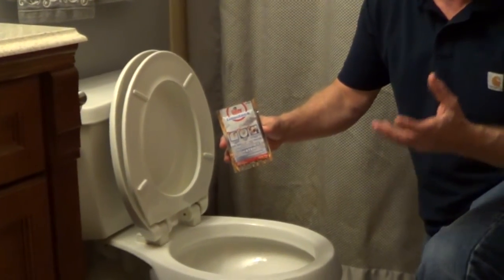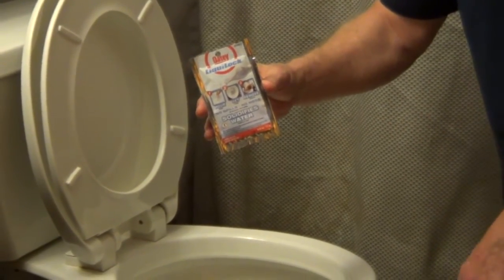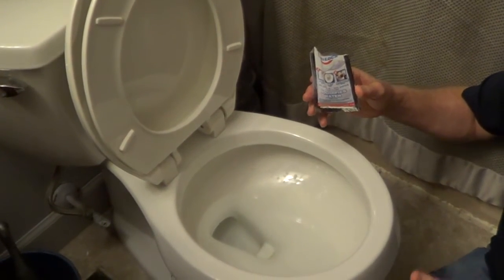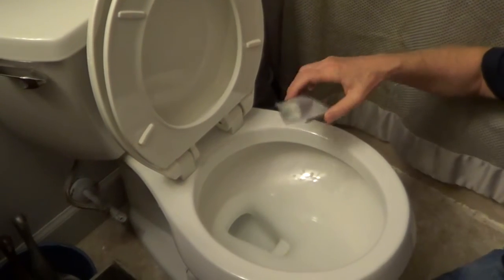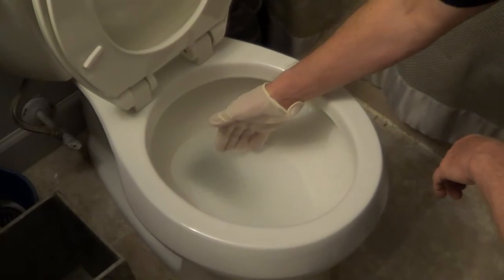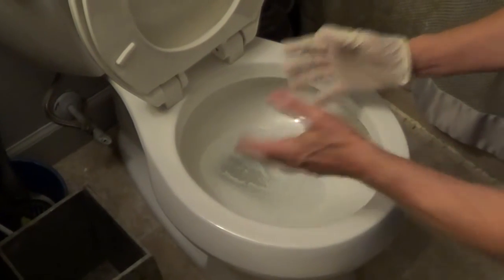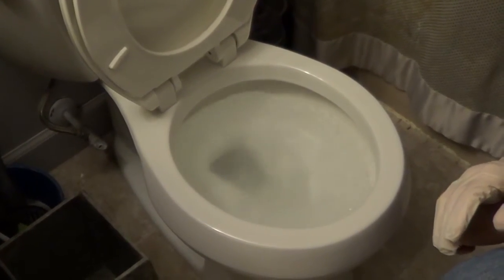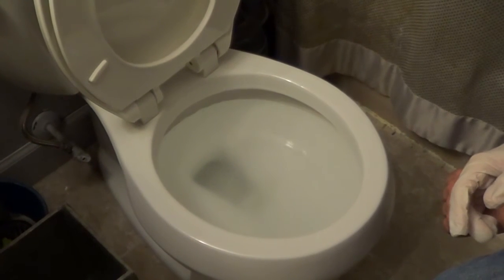Prevent Spills During Toilet Removal - LiquiLock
LiquiLock from Oatey will turn the water in your toilet bowl into a gel. This will prevent a spill when you remove the toilet.

Once the toilet is reinstalled and the water connected, the gel
re-liquefies and can be flushed down the drain.

It is a safe and non-toxic.